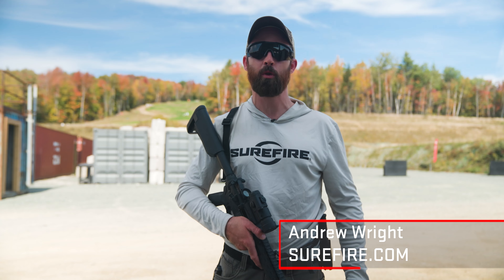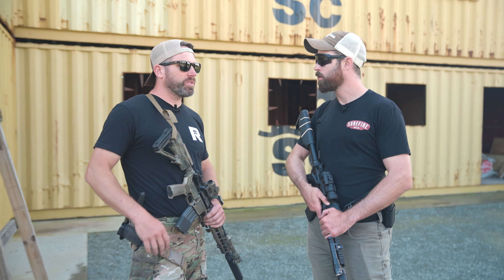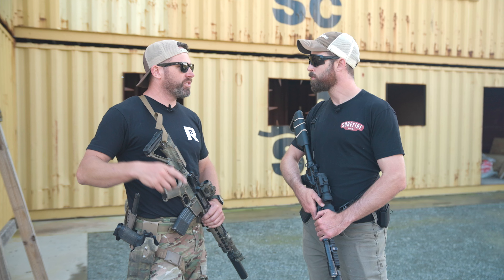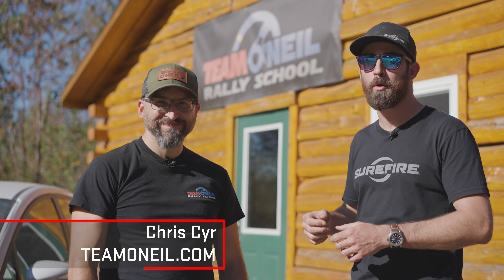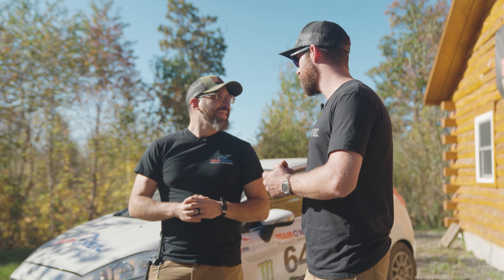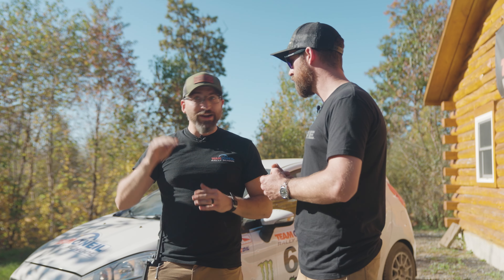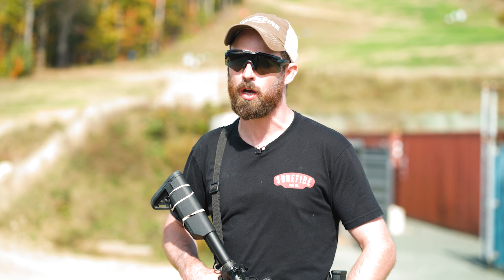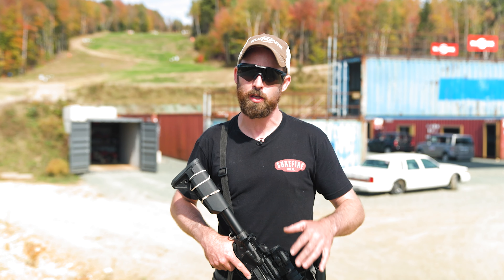The SureFire RC3 Rally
In this video, SureFire and some media friends went out to Ridgeline Defense and Team O'Neil Rally School to get some training and shake down the all-new SOCOM556-RC3 suppressors.